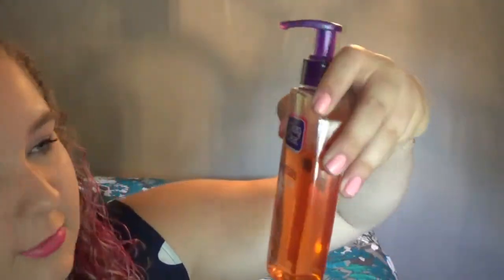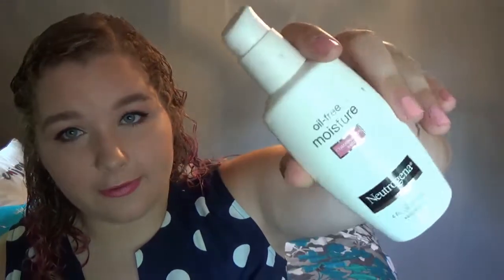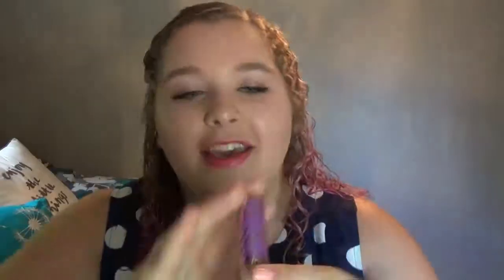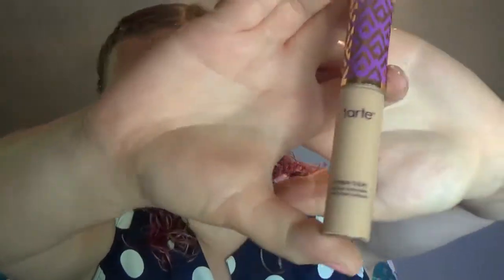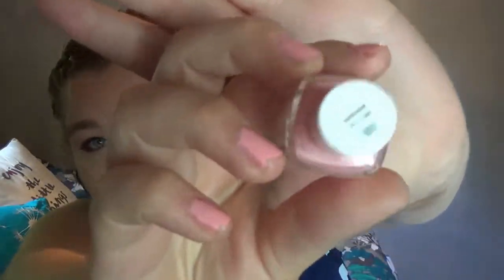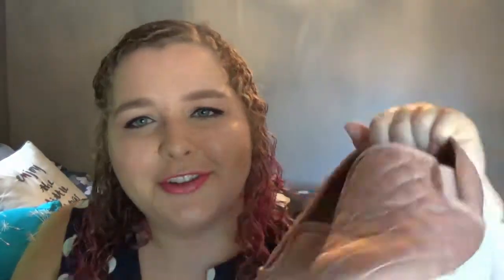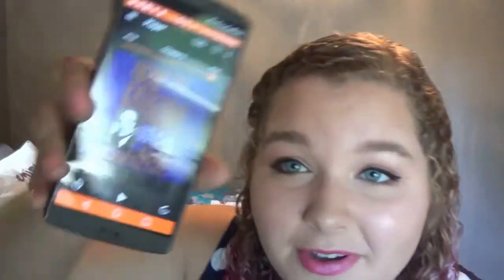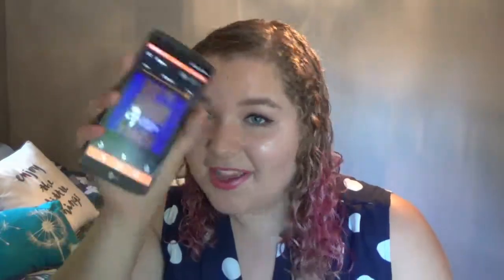JUNE FAVORITES! | 2017 | Lindsey Cochran